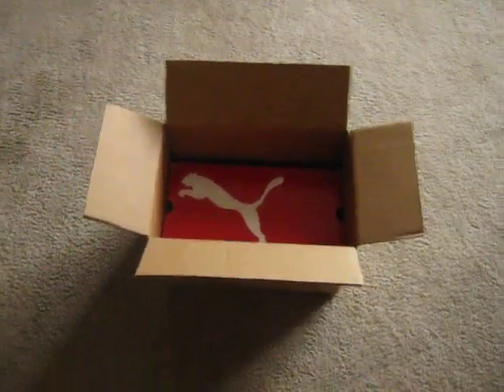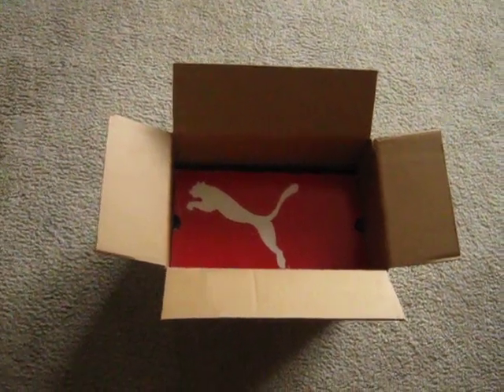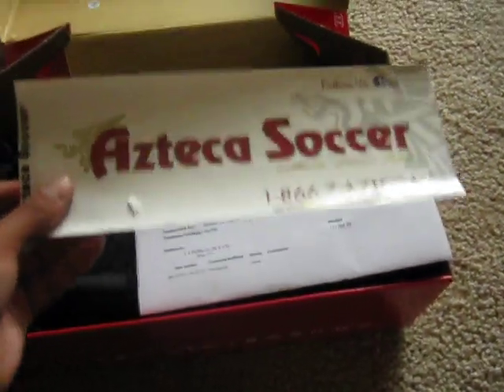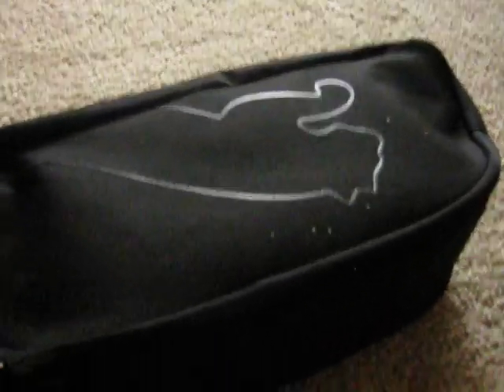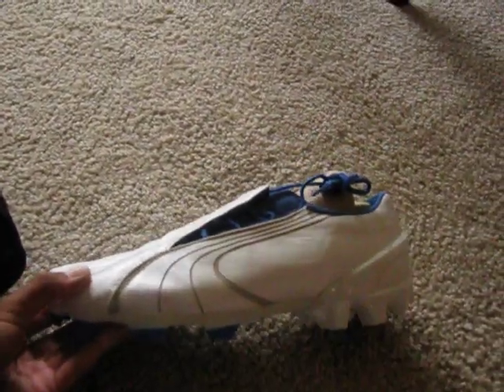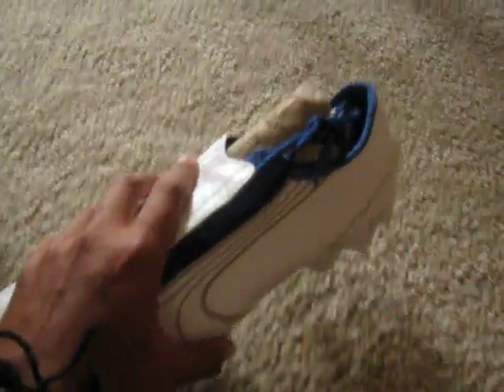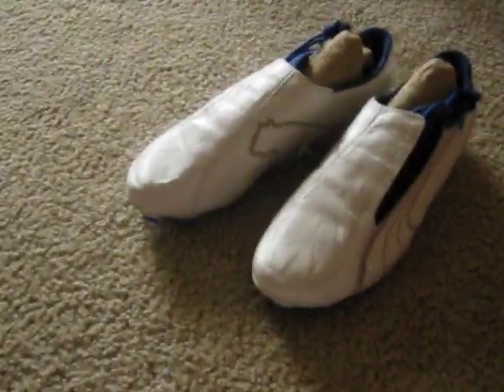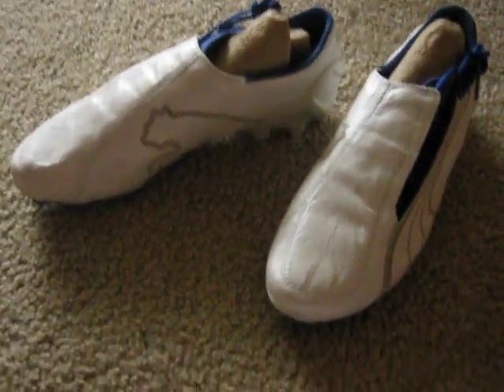Puma V1.06 k fg unboxing by Jobie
some new shoes i decided to get for my high school season, I believe im the only person in youtube with an actual unboxing of these shoes
players like etoo wore these boots back in 2006